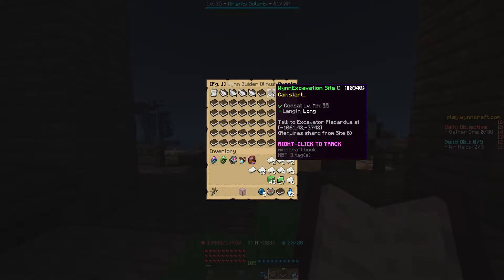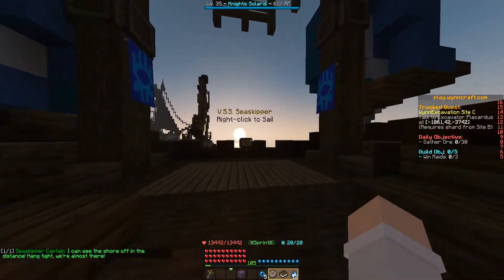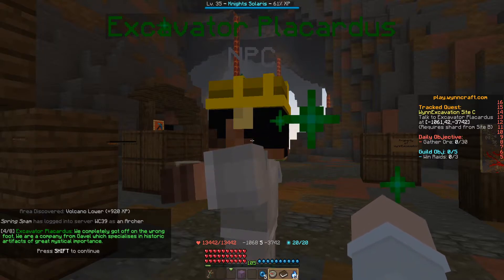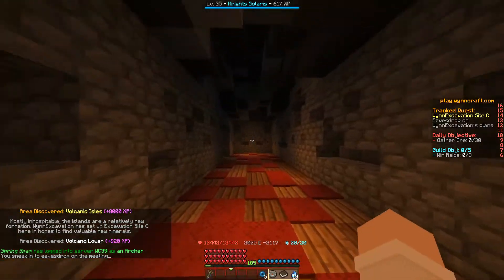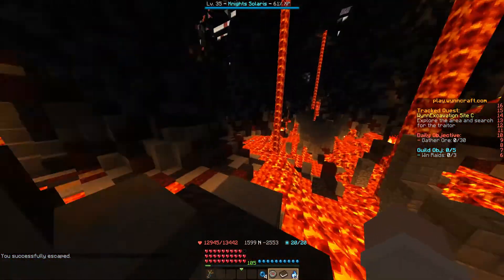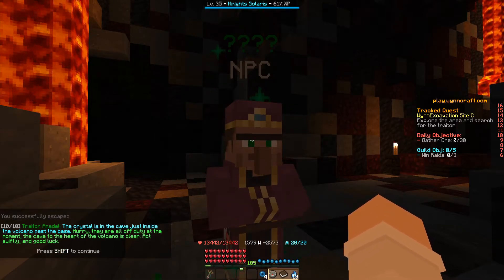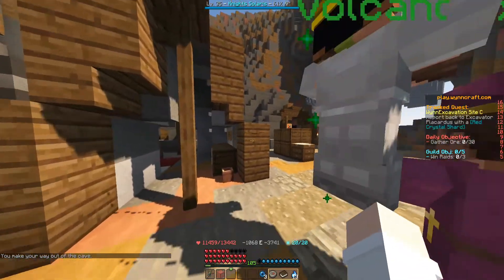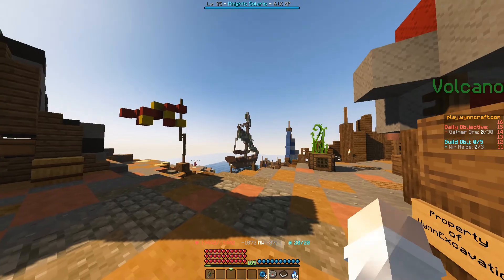WynnExcavation Site C - Quest Guide [Updated] | Wynncraft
Time stamps:
0:00 Introduction
0:48 Seaskipper
2:42 Talking to the Excavator
4:08 In the meeting
5:47 Escaping
9:07 Finishing the quest

| Eventual music in videos ~
| Wynncraft OST - By Salted/Francis Mailloux & XavierExE & Needlr